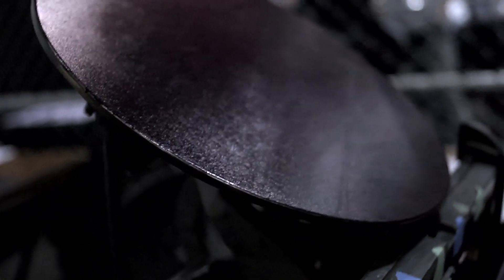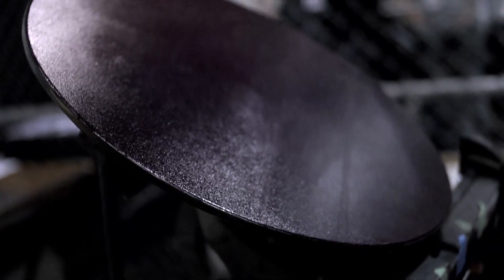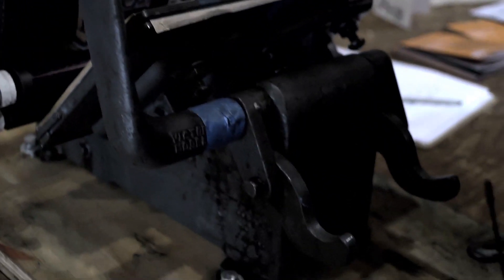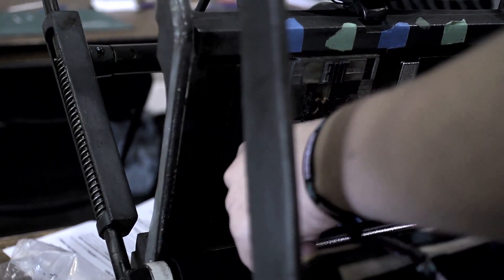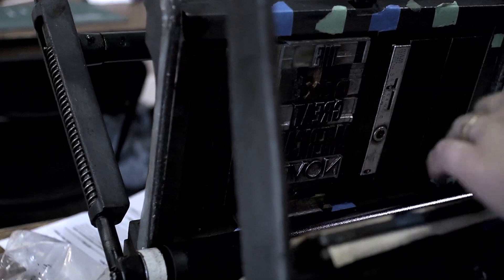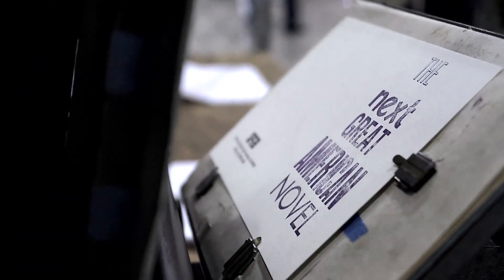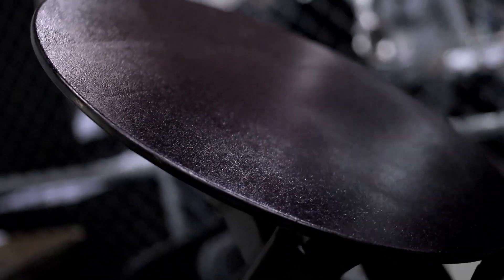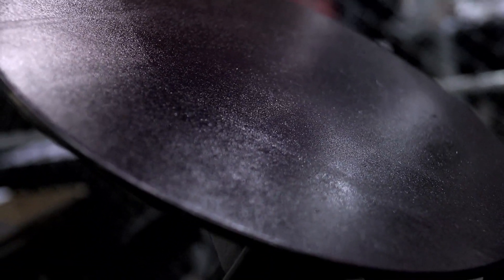Preserving Vintage Printing Techniques: Letterpress Print and Make Books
Katherine Case uses vintage machinery from the 19th century up to the 1950's to make letterpress books. This method of printing was sparked with Gutenberg's invention of movable type, and Case performs live demos at Maker Faire Bay Area 2011.